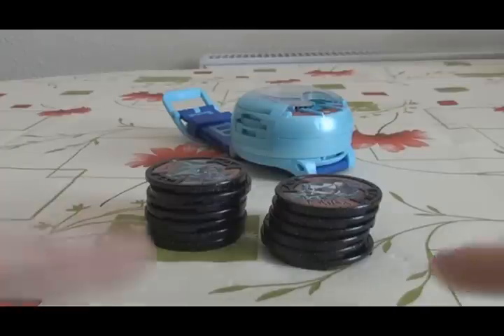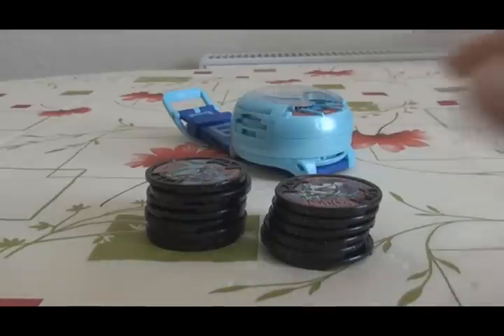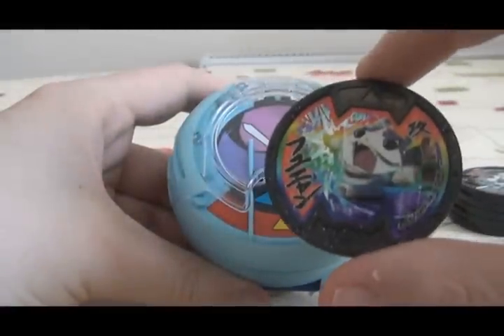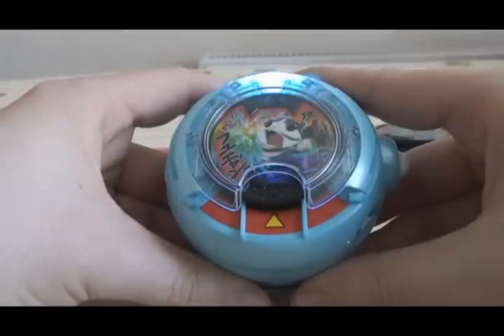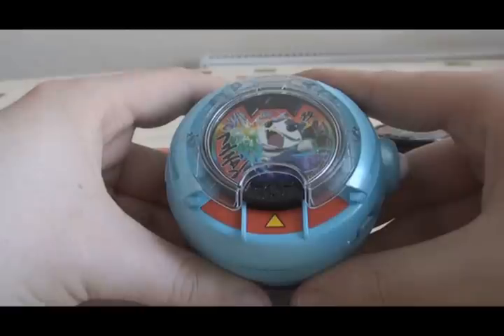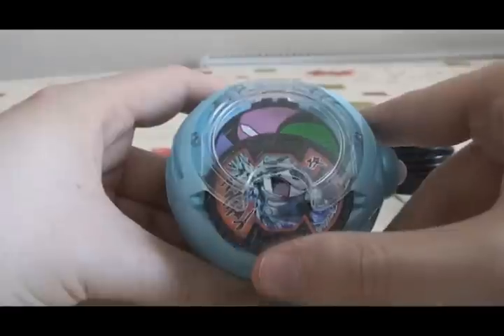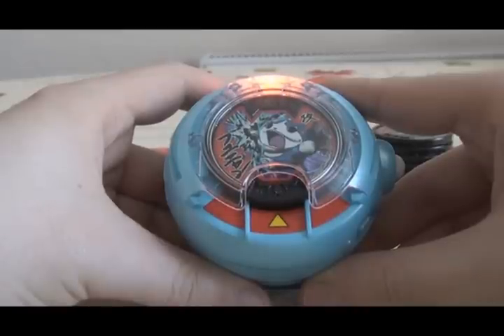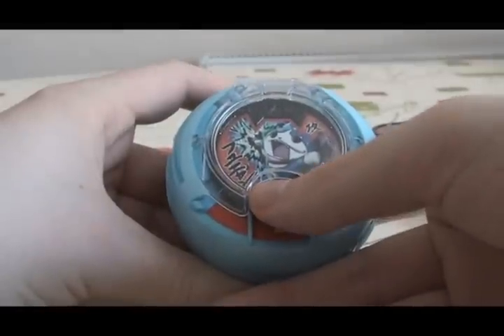Yokai Watch: New Yokai Medal Review 31/May/16 (Busters Set 2)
Link to Google Docs for a list of stuff I have for trade!

妖怪ウォッチ = Yokai Watch

妖怪メダル = Yokai Medal

バスターズ 第二幕 鬼討伐きびだんご編 = Busters Second Act Oni Suppression "Kibidango" Chapter

(b^.^)b